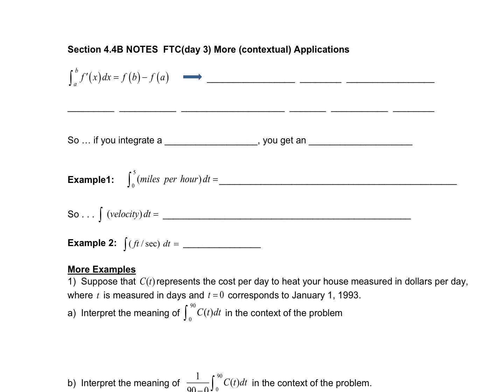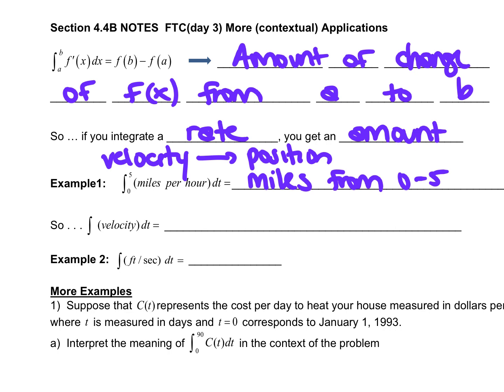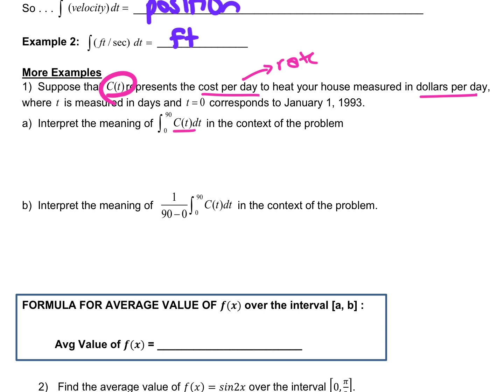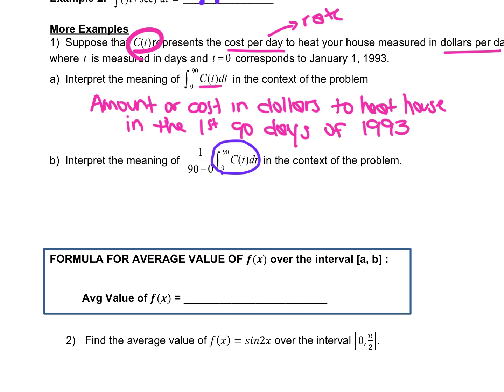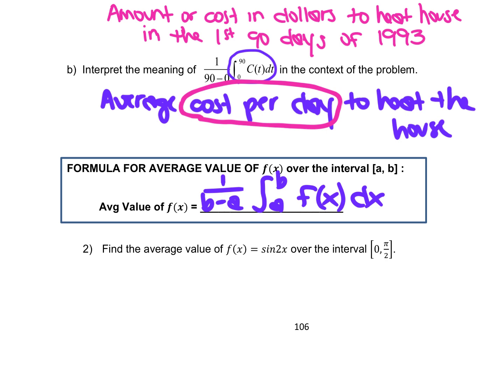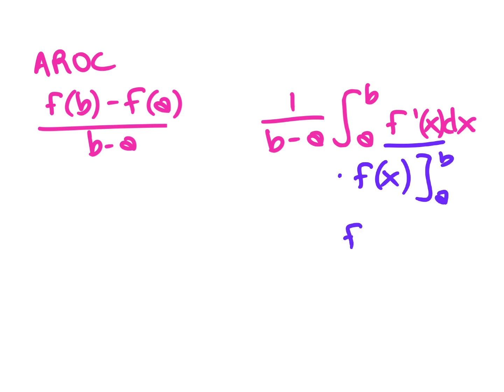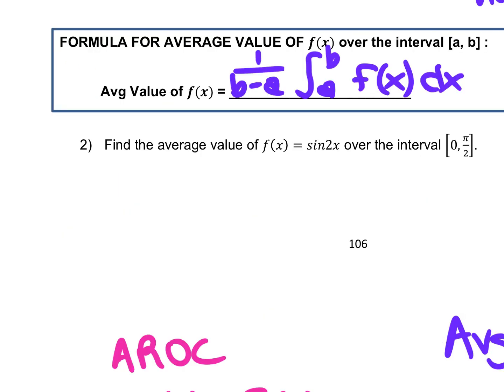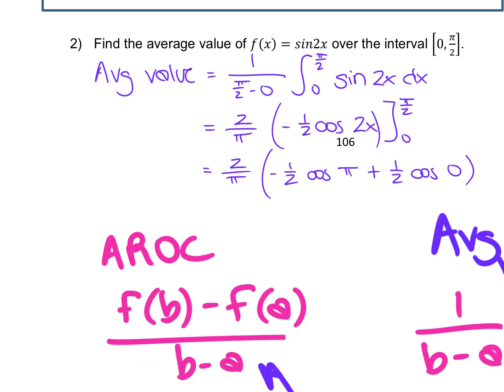AB Calc Rate In Rate Out